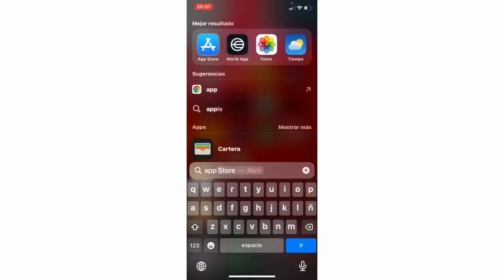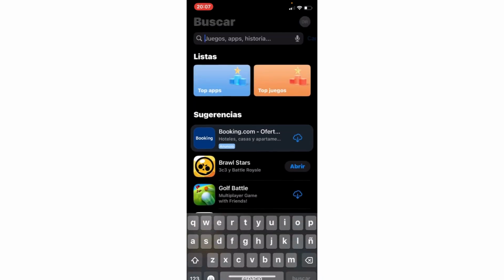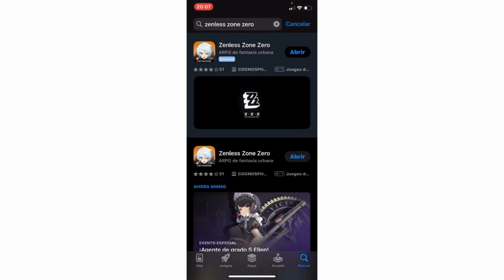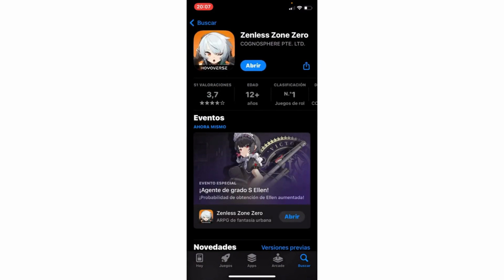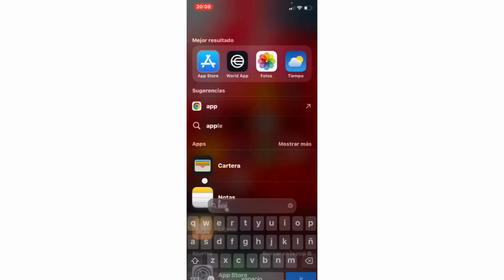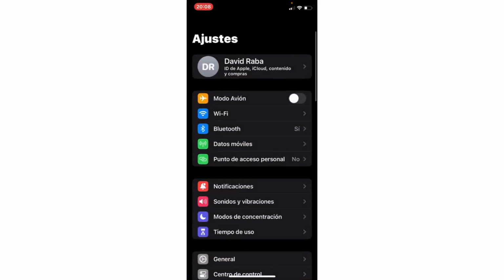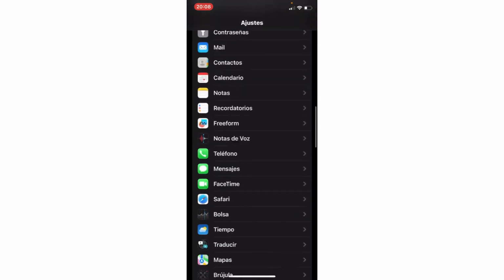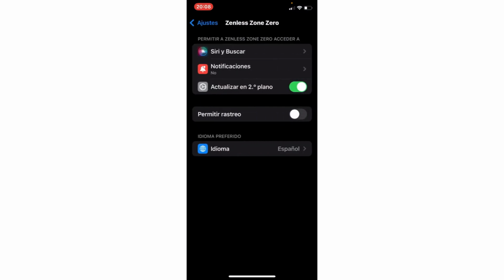How To Fix Zenless Zone Zero Stuck on Compiling Shaders Error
If you're experiencing issues with compiling shaders in Zenless Zone Zero, it can hinder your gameplay experience. Here are some steps to help you resolve this problem.

How to Fix Compiling Shaders Issues in Zenless Zone Zero

1. Update Graphics Drivers
Ensure that your graphics drivers are up to date. Outdated drivers can cause shader compilation issues.

2. Update the Game
Make sure you have the latest version of Zenless Zone Zero. Developers frequently release updates to fix bugs and improve performance. Check your game platform for any available updates.

3. Verify Game Files
If you installed Zenless Zone Zero through a platform like Steam, use the platform’s feature to verify the integrity of the game files. This process checks for and repairs any corrupted or missing files that might be causing issues with shader compilation.

4. Clear Shader Cache
Clearing the shader cache can help resolve compilation issues:
- Navigate to your game installation folder.
- Locate and delete the shader cache files. These are often found in a folder named "cache" or "shaders."
- Restart the game to allow it to recompile the shaders.

5. Adjust In-Game Graphics Settings
Lowering certain graphics settings can reduce the load on your system and help with shader compilation:
- Open the game’s graphics settings menu.
- Reduce settings such as texture quality, shadow quality, and effects quality.
- Apply the changes and restart the game.

6. Disable Overlays
Overlays from applications like Discord, Steam, or GeForce Experience can interfere with the game. Disable these overlays to see if it resolves the shader compilation issues.

7. Increase Virtual Memory
Increasing your virtual memory (page file) can help with shader compilation:
- On Windows, go to Control Panel, System and Security, System, Advanced system settings, Settings (under Performance), Advanced tab, Change (under Virtual Memory).
- Set a custom size based on your RAM (recommended is 1.5 to 3 times your RAM size).

8. Check for System Updates
Ensure that your operating system is fully updated. System updates can fix compatibility issues that cause shader compilation problems.

9. Reinstall the Game
If the above steps do not resolve the issue, consider uninstalling and then reinstalling Zenless Zone Zero. A fresh installation can help fix problems caused by corrupted installation files.

10. Contact Technical Support
If the shader compilation issues persist, contact the technical support team for Zenless Zone Zero. Provide specific details about the problem, including any error messages you receive and the steps you have taken to try to fix it. The support team may be able to provide additional troubleshooting steps or fixes.

By following these steps, you should be able to fix the compiling shaders issues in Zenless Zone Zero and enjoy a smoother gaming experience.